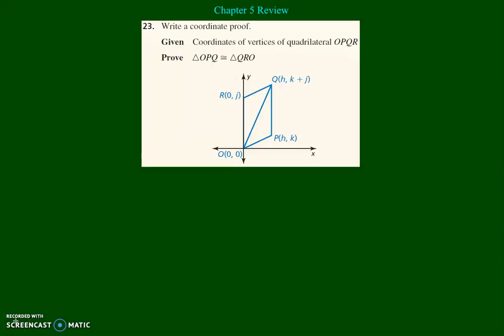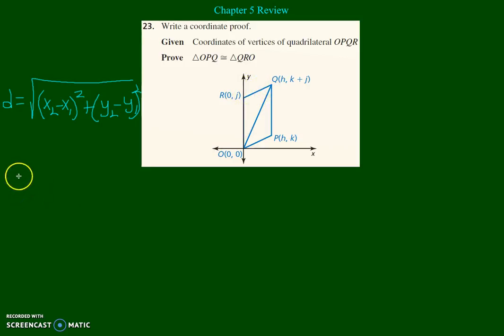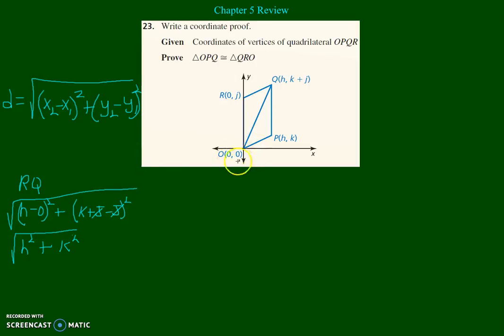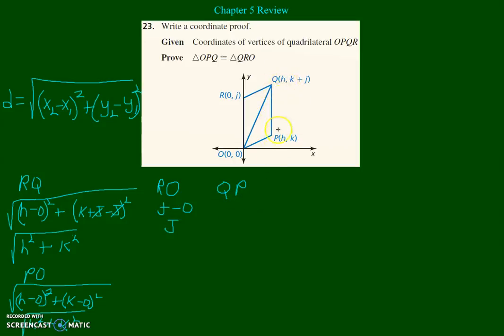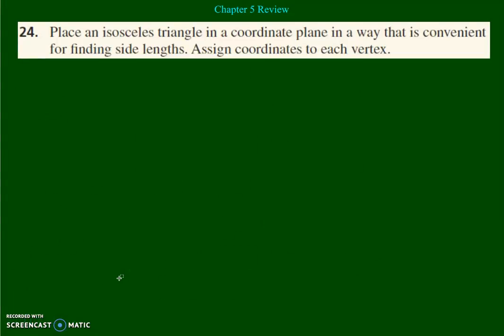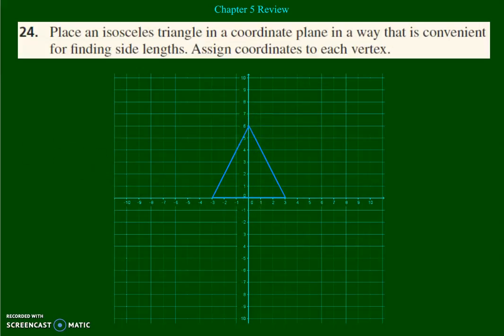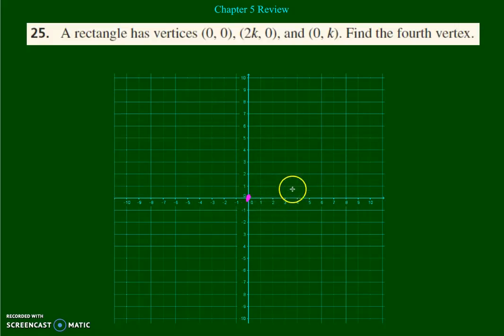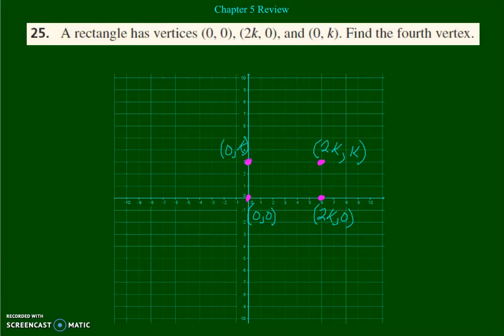Chapter 5 Review 23 25